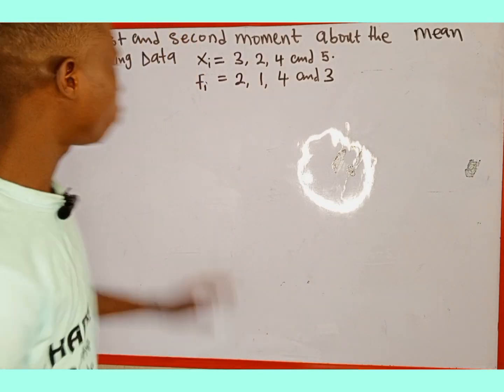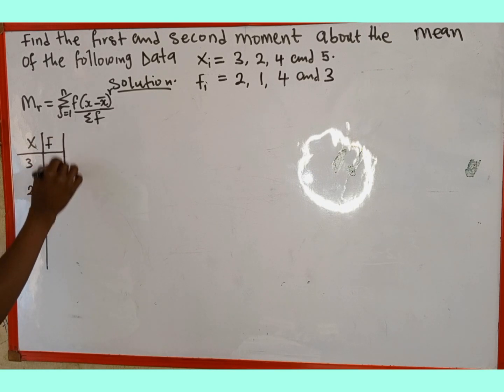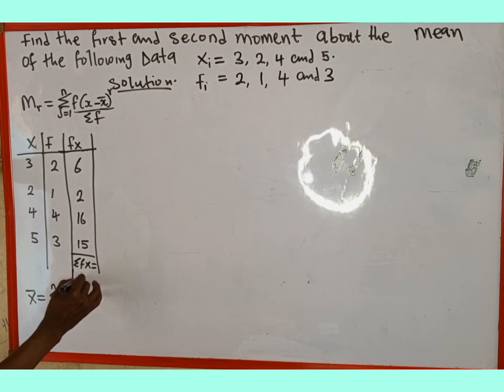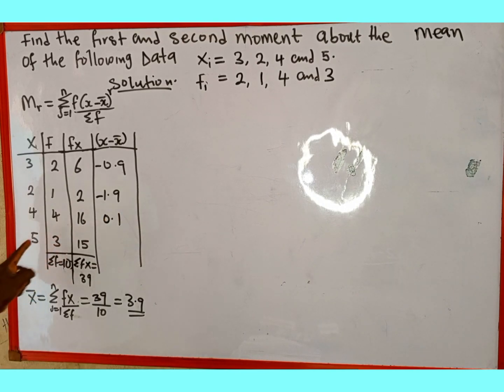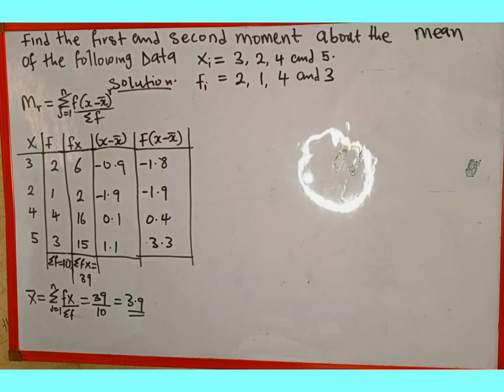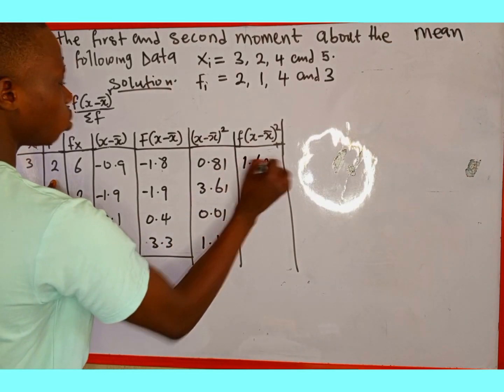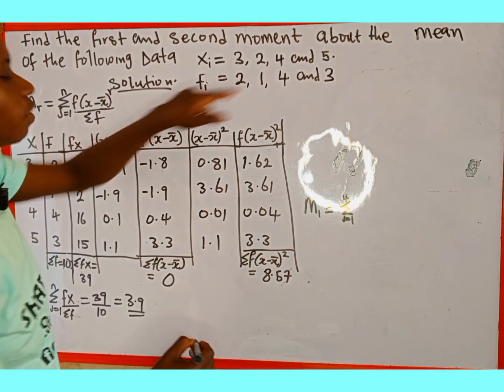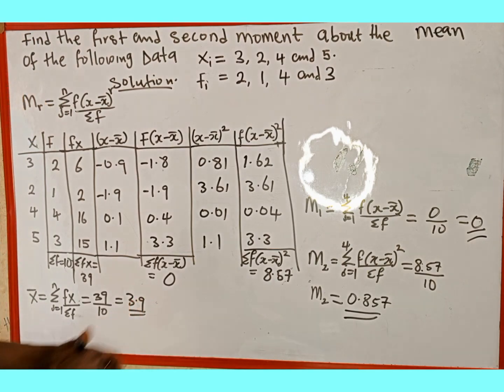Find the first and second moment about the mean of an ungrouped data.